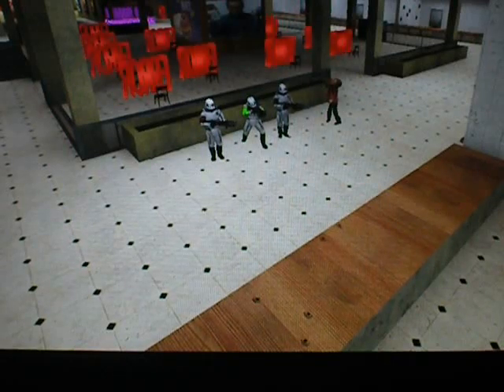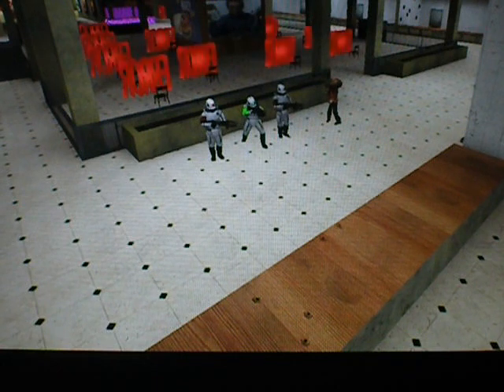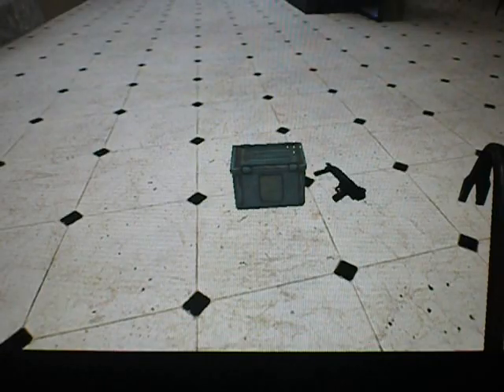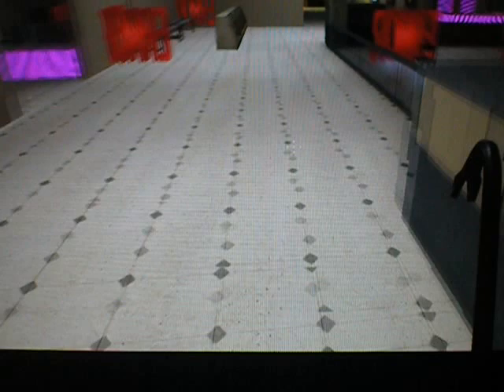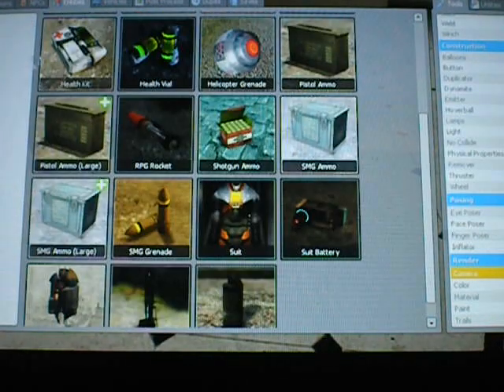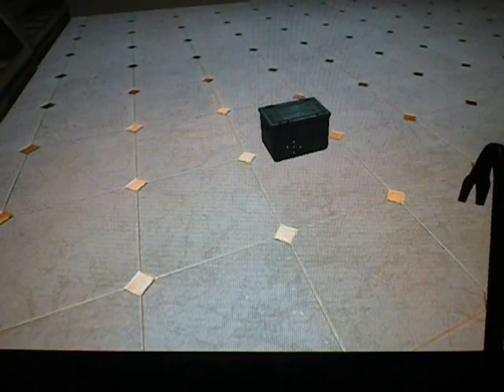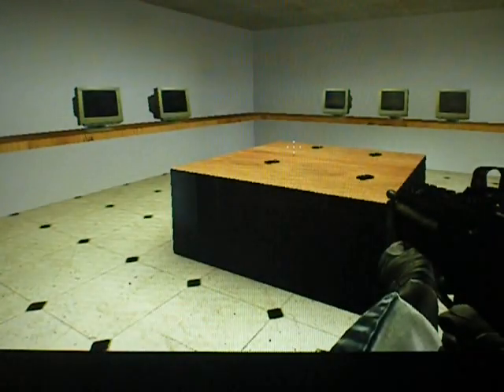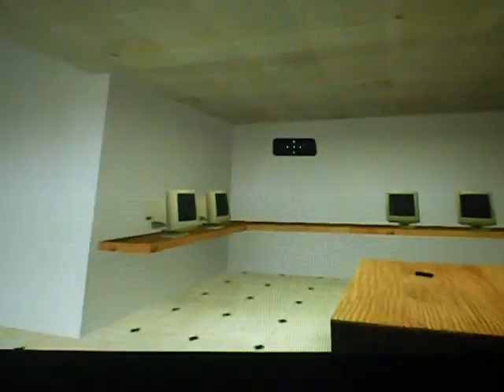sporemaster's guide to the zombie apocalypse 2.